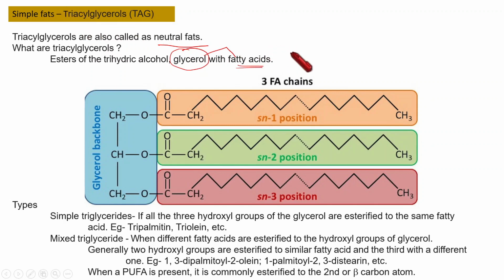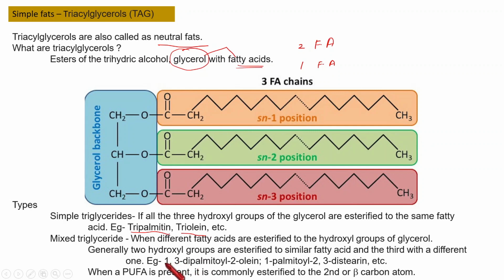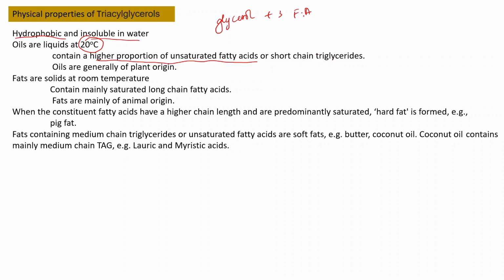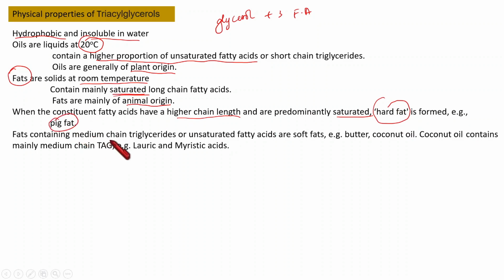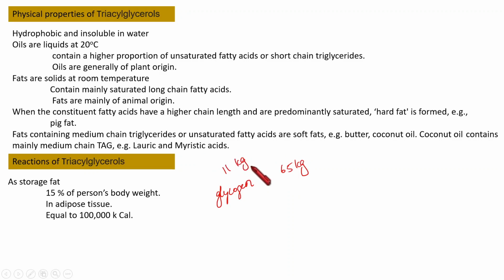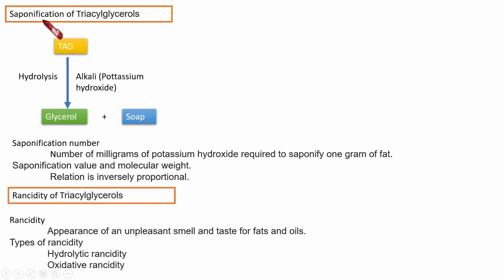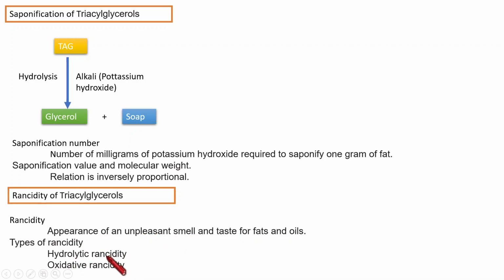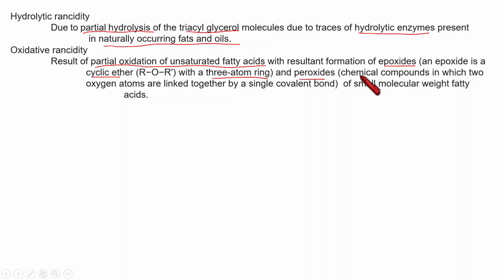Triacylglycerol- Physical properties and Reactions | MSc Zoo | SEM I | Dr.Rani.S.Dharan